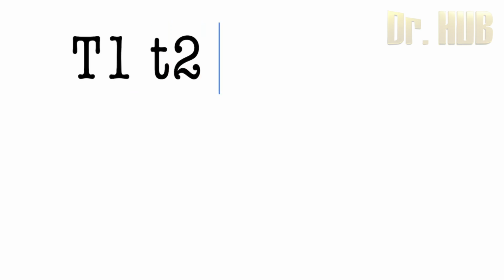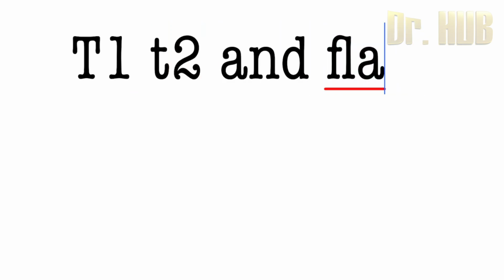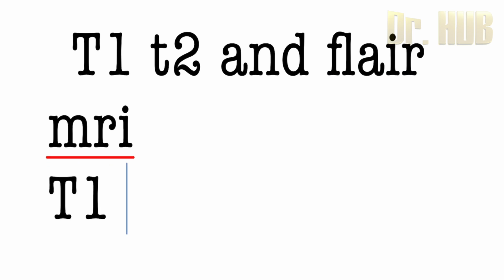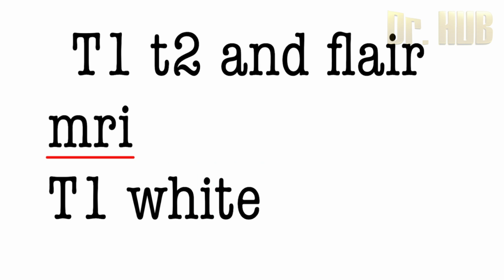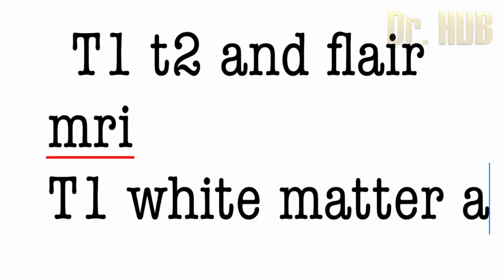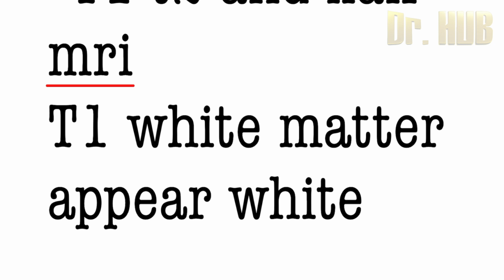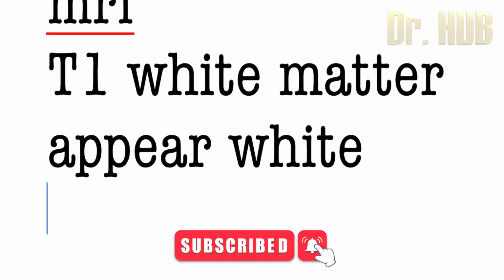T1 T2 and FLAIR MRI